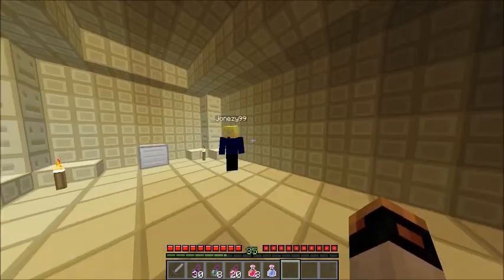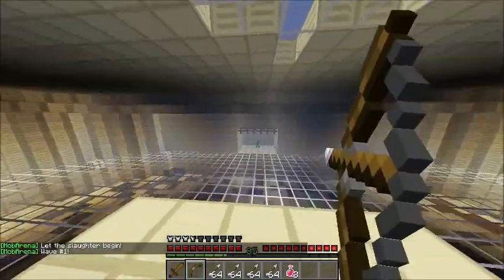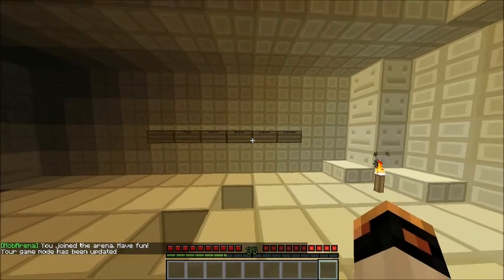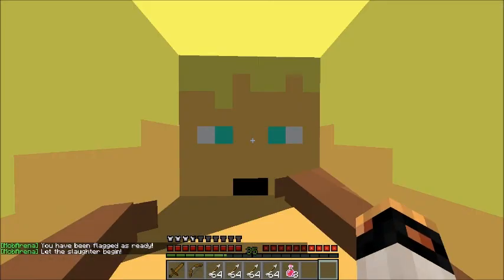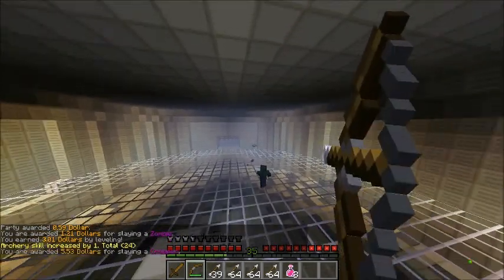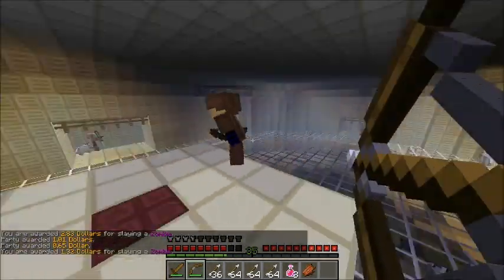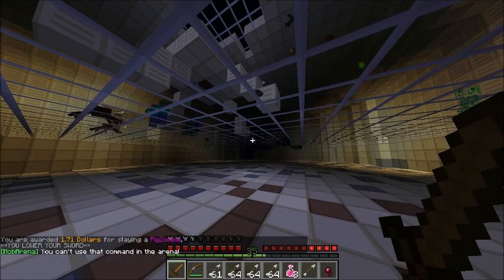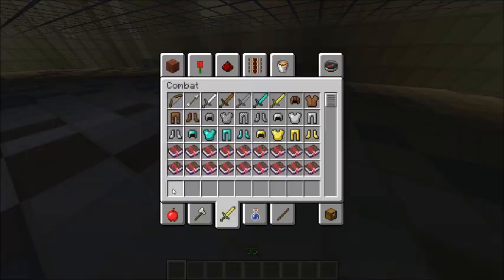Mob Arena With Jonezy99!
In todays video, We play some mob arena with Jonezy99!

Cast of other channel,